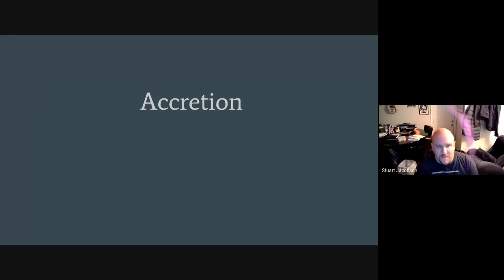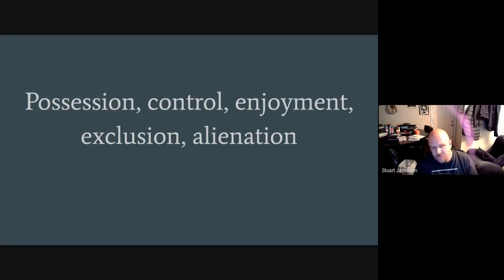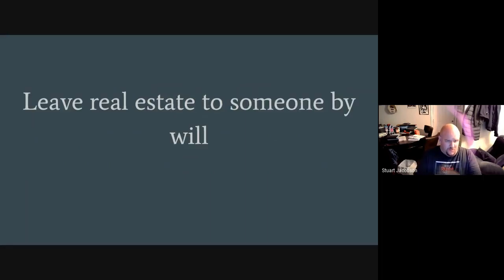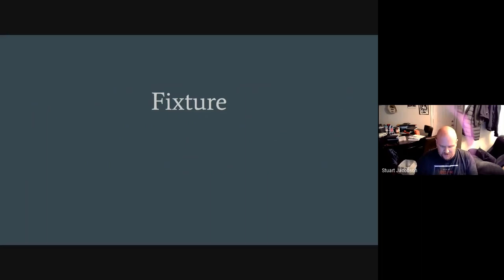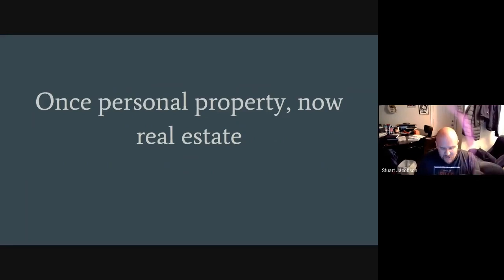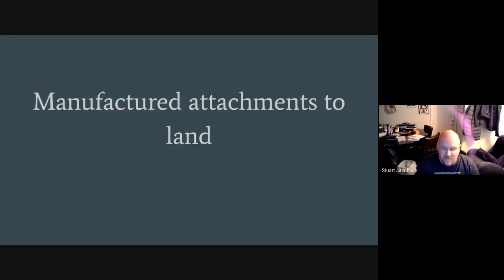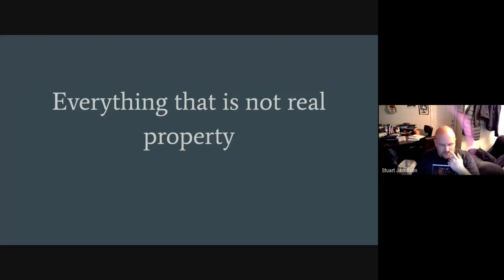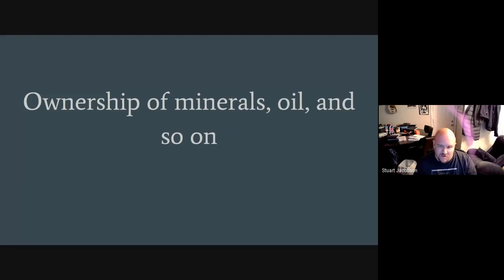Real estate exam prep -- essentials of New Jersey real estate chapter 5 key terms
🏡🔑 Welcome to your one-stop-shop for passing the Real Estate Exam! 🎓💡 As a dedicated Youtuber, my aim is to guide you through every step of your real estate journey and make the path to success as smooth as possible. 🛣️🏞️

🎯 Every video is packed with in-depth information, tips, and strategies that are vital for cracking the real estate exam. Plus, we have some fun along the way! 🎉🥳

💼✨ Make sure to check out Redx, the best tool for all new real estate agents out there. It's a game-changer!

➗🧮 Struggling with real estate math? Don't worry, I've got you covered! 👈 You'll find all the help you need to conquer those tricky calculations!

🔔📲 Want to stay updated with daily questions to keep your knowledge fresh? Daily practice is key to your success!

Remember, your success in real estate starts here! 💪🌐🏠